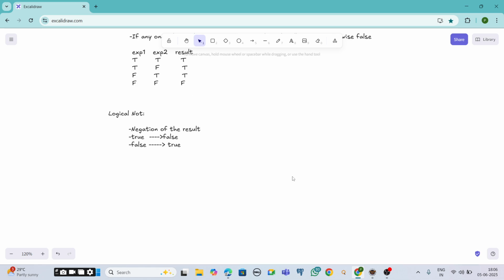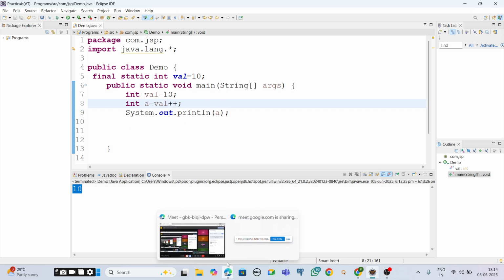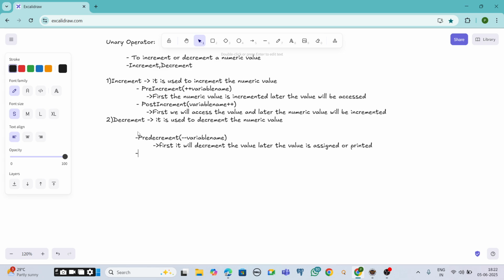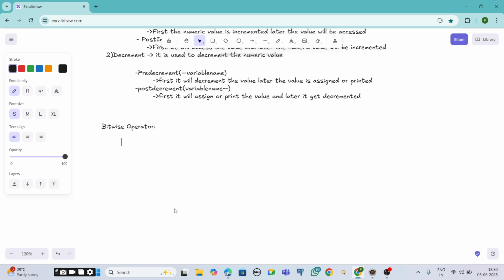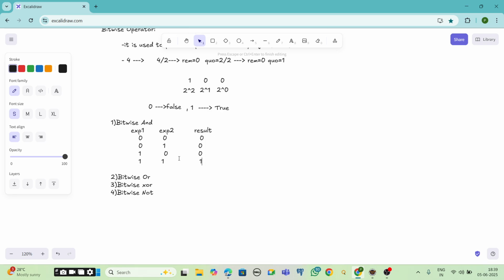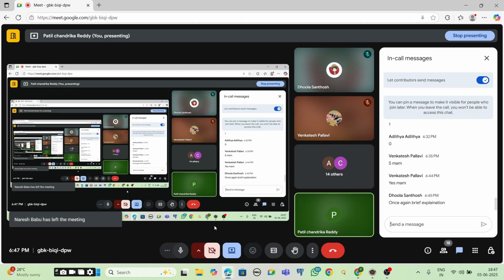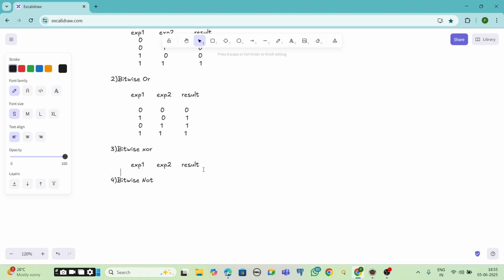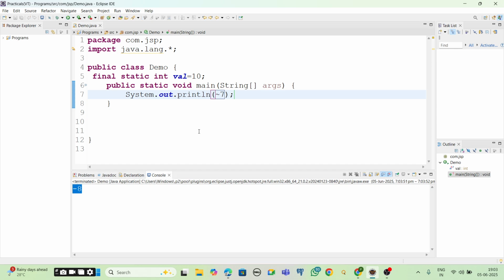UNARY OPERATOR, BITWISE OPERATOR || DAY 06